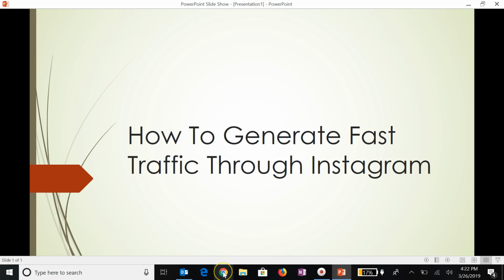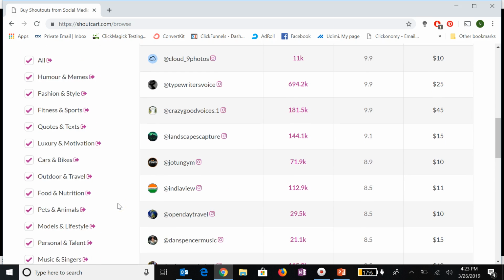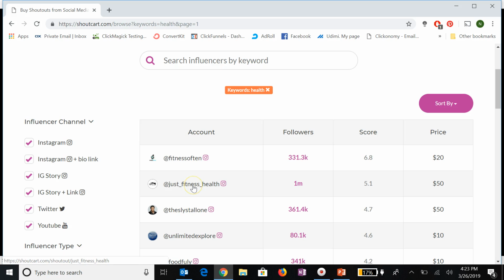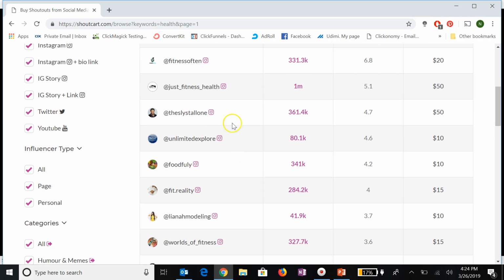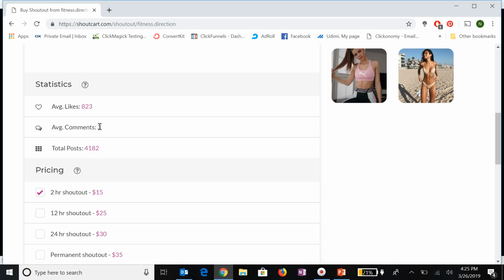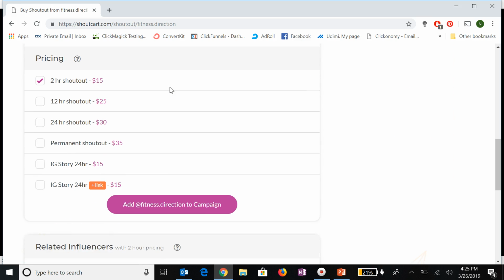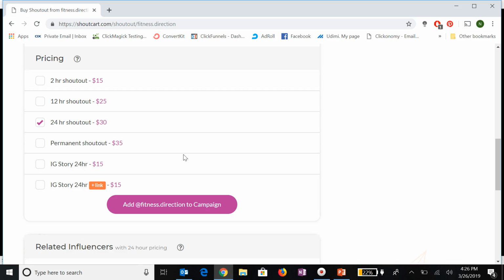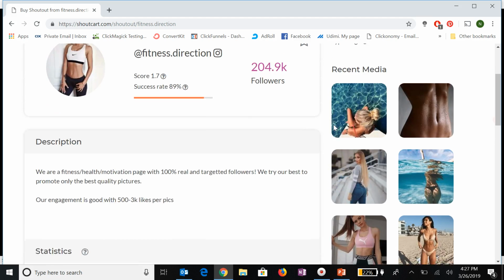GENERATE TRAFFIC WITHIN 24 TO 48 HRS THROUGH INSTAGRAM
Step by step guide to explode your traffic within 24 to 48 hrs through Instagram. Mastering Traffic Is The Foundation of Digital Marketing or Online Marketing.